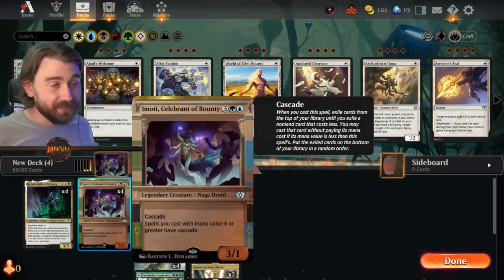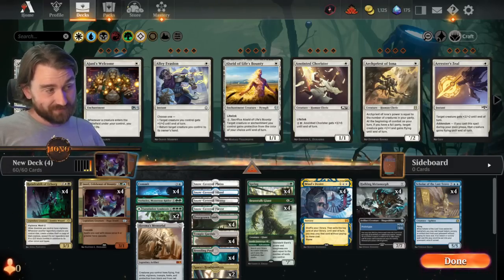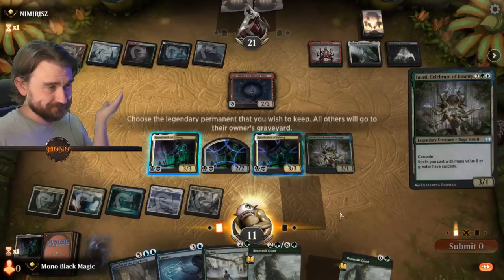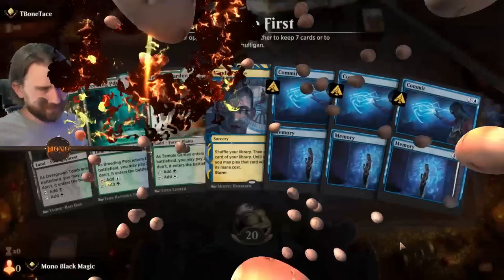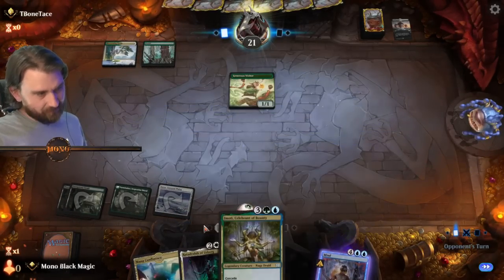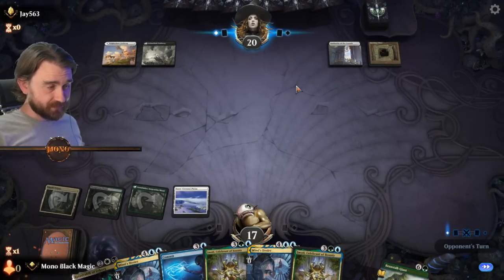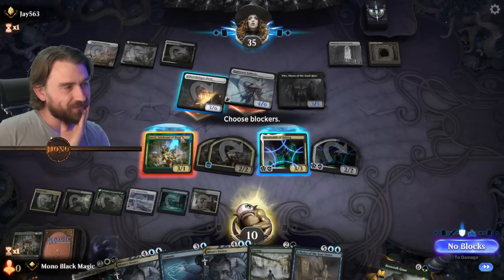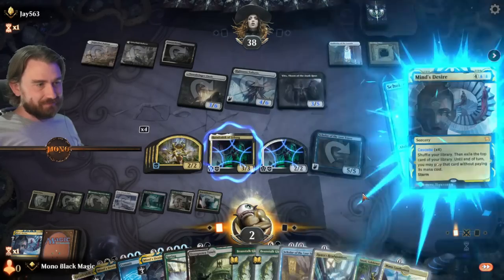BUT WHAT IF ALL MY CARDS ARE CMC 6 OR GREATER??? Historic MTG Arena